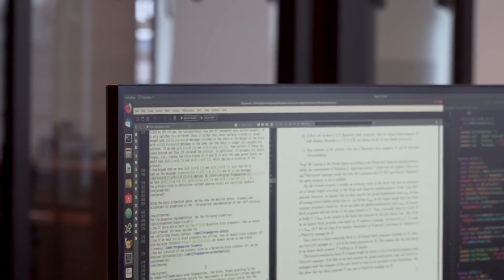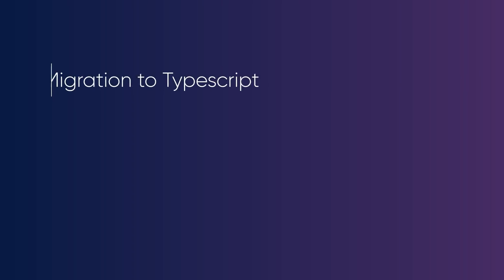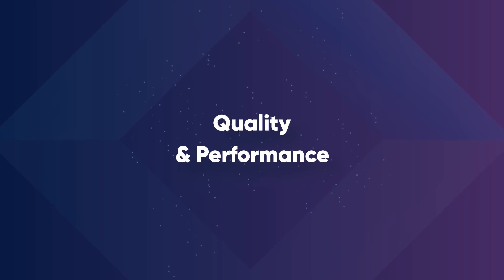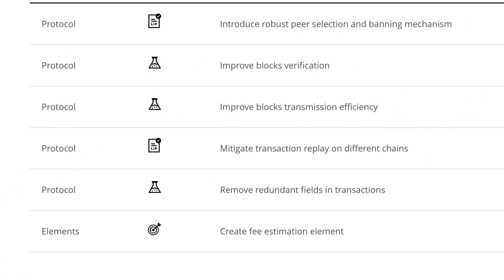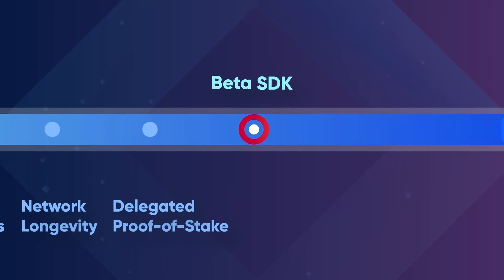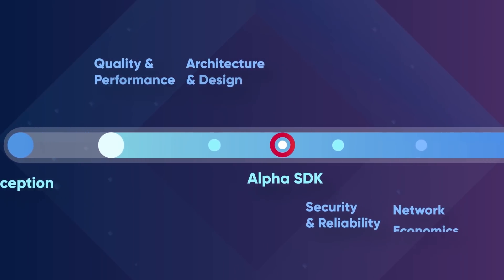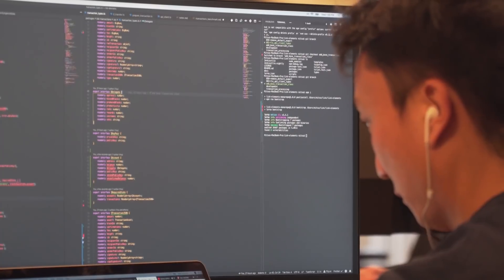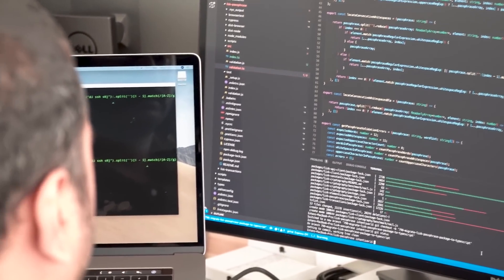Lisk Development Roadmap - 8 Phases Based on LIPs Process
Oliver Beddows together with Max Kordek present the Lisk Development Roadmap based on the new Lisk Improvement Proposal (LIP) process. Together with our development and science teams, we've conducted comprehensive research and feasibility studies to pave the way towards our open source blockchain application platform. The development roadmap consists of 8 phases, which are clearly outlined in this video.